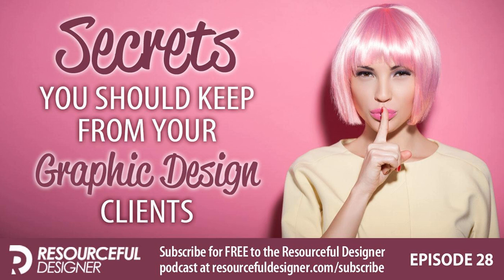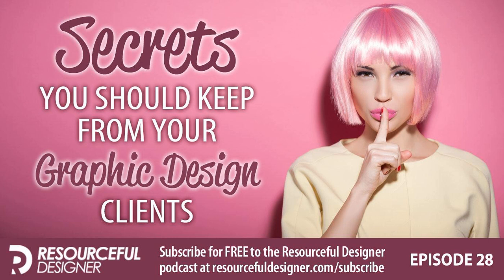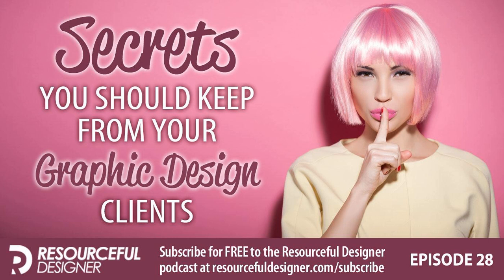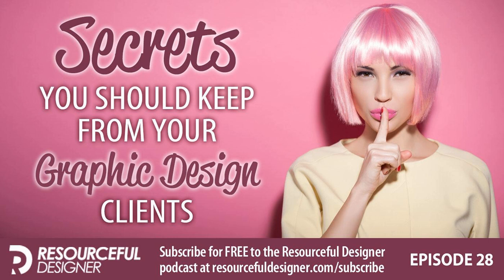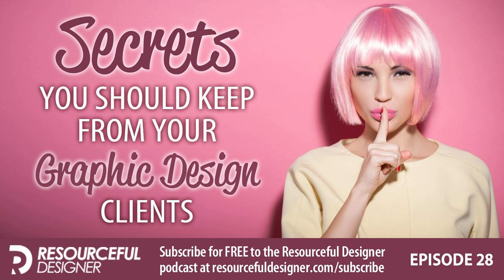Secrets You Should Keep From Your Graphic Design Clients - RD028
Shhh, They're&nbsp;secrets. Don't tell your clients. Every good business person knows that there are certain things you share with your clients and others that are&nbsp;secrets. As a graphic designer running your own home based graphic design business you should be no different. There are some things you should share and others that should be secrets&nbsp;you keep from your design clients.

 What kind of things merit being secrets? There are many things you may not want to divulge to your clients. The fact that you sometimes design in your underwear, or that you spend time&nbsp;each day looking at cat videos. Just like the parts of your personal life that you don't share with others, your graphic design business has it's share of secrets you don't want known as well. But that's not what I'm talking about here. I'm talking about secrets that help you run your business and that could harm it if they became known.

 9 Secrets you should keep from your graphic design clients. 1) Your Home Phone Number:&nbsp;I believe your home phone number is one of the secrets you should keep from your clients. If you are running a serious business you should have a special phone number associated with it. Why? To keep your personal and business&nbsp;life separate. It may not be that big a deal if you live alone but if you have a family, the last thing you want is your four year old answering the phone when a potential client calls.

 Contact your phone company to see what options they offer, or use a service like&nbsp;eVoice.com,&nbsp;the service&nbsp;Wes McDowell of&nbsp;The Deep End Design&nbsp;recommended when I interviewed him in&nbsp;episode 14&nbsp;of the podcast. Regardless of what method you choose your home phone number is a secret you should only share with friends and family.

 2) Your Home Address:&nbsp;Running your business from home offers a lot of freedom. But one of those freedoms shouldn't be clients coming and going as they please. Your home address is another one of the secrets I strongly recommend you keep from your clients. In this day and age it's possible to never meet a client face to face. And if you do need to, you could always meet them at their office or at some other meeting place such as a coffee shop.

 I personally have a mailbox at my local UPS Store that I use as by business address. This not only allows me to ship and receive mail there, but it gives&nbsp;my clients&nbsp;a place to drop things off for me without me needing to be there.&nbsp;Not to mention&nbsp;the anonymity of my clients not knowing where I work from. Why is this important?&nbsp;Maybe you live in an area with a bylaw preventing you from running a business from home. These bylaws don't prevent you from working from home, they just prevent you from seeing clients at your home. There's also your insurance. It may not cover any liabilities should a client be injured on your property if they were there on business purposes.

 And don't forget security. If you are single and living alone you may not want your&nbsp;clients to&nbsp;know where you live. Especially if a&nbsp;client mistakes your friendly nature as flirtatious. If at all possible, keep your home address a secret from your clients.

 3) Vacation Time:&nbsp;We all need to take vacations to unwind, destress, and recharge our creative juices. I look forward every year to the time I take off with my family. Although you may be tempted to spread the word about the amazing trip you are about to take. Your vacation time is one of the secrets that is a good idea to keep from your clients. Why? Because when you run&nbsp;a home based graphic design business and you announce that you will be away on vacation, You are telling everyone that&nbsp;your house will be vacant with all your expensive equipment ripe for the picking.

 You may be thinking "I trust my clients so I'm not worried" and that's great. But you have no control over who your clients may inadvertently inform of your departure. So don't take the chance. If you are taking a vacation inform your clients that your office will be closed but don't give them reasons why. Saying the office will be closed leaves the possibility that you are home but just not working. It's much better than saying I'm away for a few days, come on in.

 4) Your Political or Religious standing:&nbsp;What are the two most common catalysts for conflict? You guessed it, politics and religion. Unless your are designing for a political candidate or are working on a project for a church group, there is no reason for your clients to know how you stand politically or your religious beliefs. Who you voted for in the last ballot has absolutely no bering on your abilities as a graphic designer. Nor does your faith. In fact you could potentially loose more business by divulging how you stand, than by keeping these&nbsp;two secrets. Don't give a potential client a reason to not work with you before they know what you can do for them.